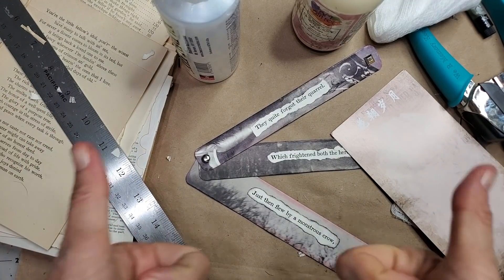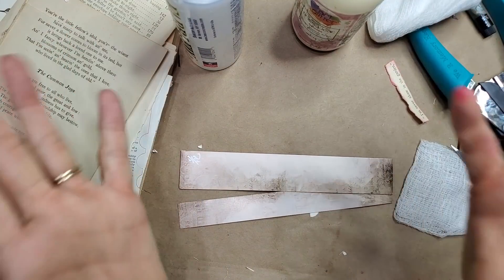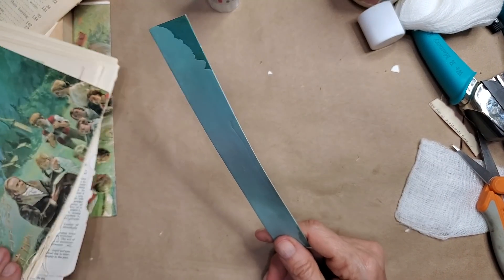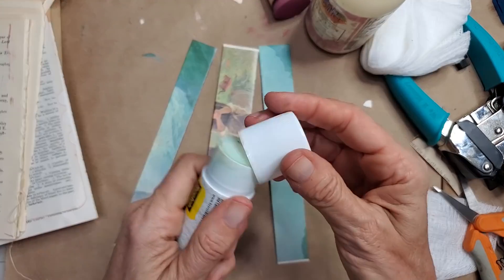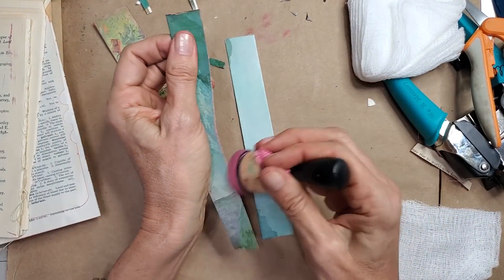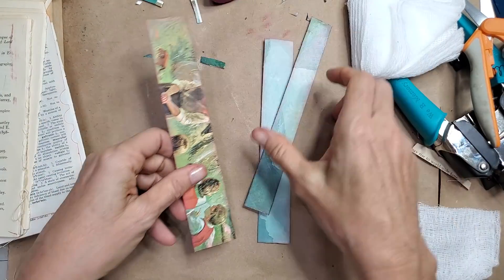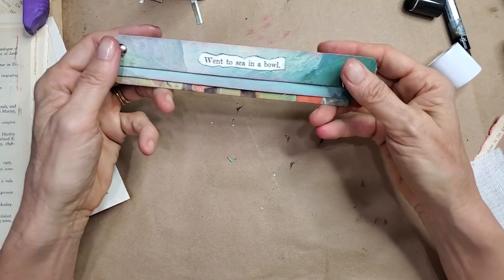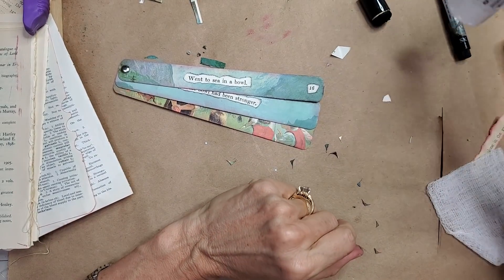Junk Journal~Using Up Book Pages Ep 50 ~ Easy Spinner! :) The Paper Outpost! :)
Junk Journal~Using Up Book Pages Ep 50 ~ Easy Spinner! :) The Paper Outpost! :) Junk journal with me!! Consider these junk journaling ideas to create more junk journal projects!  I make some fast and simple Tiny Easy Spinners for any occasion that can be at the ready when needed.